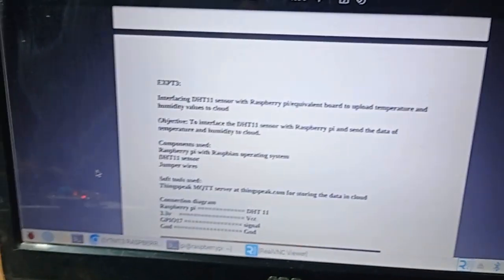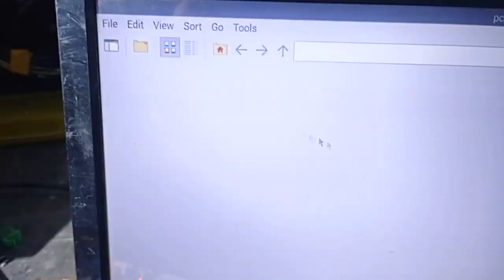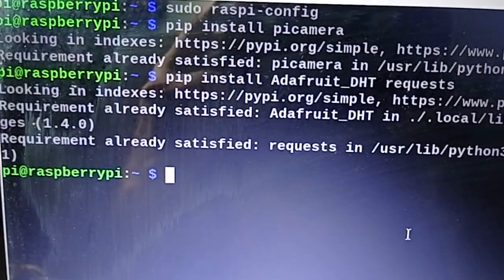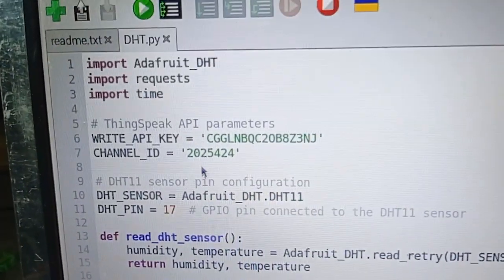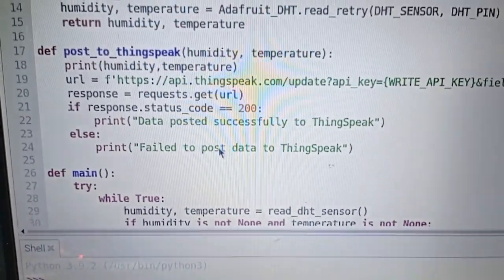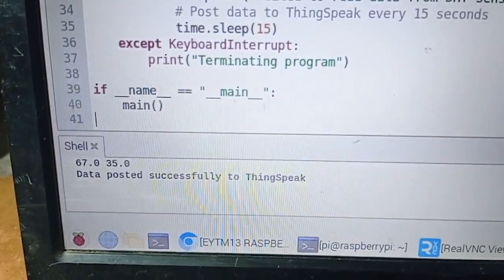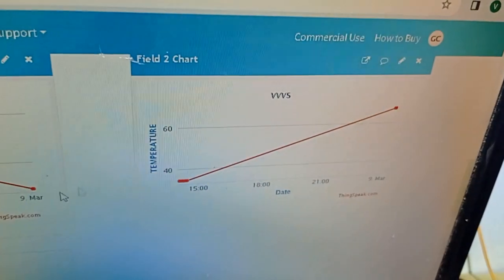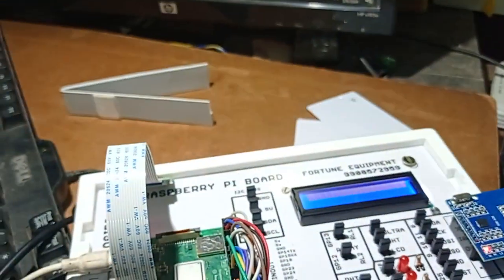JNTU IOT LAB ECE RASPBERRY PI MQTT CLOUD POSTING DATA TO THINGSPEAK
IoT trainer board for Raspberry pi IoT lab of JNTUH university. All programs of Raspberry pi in one kit
For purchase of kit Whatsapp (whatsapp only)